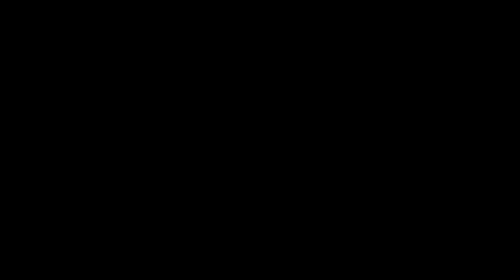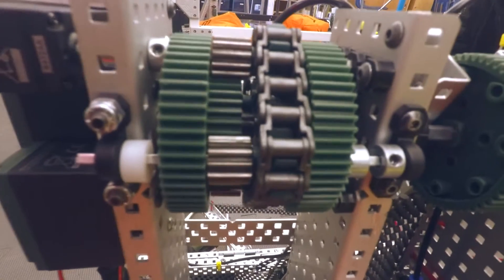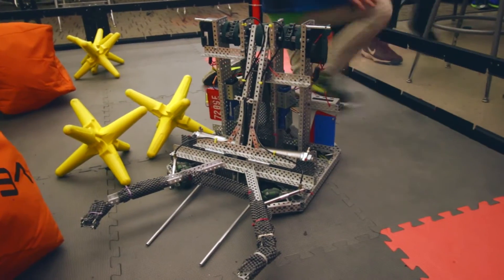The Opportunity / VEX Robotics Starstruck Hype Video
On Saturday March 11th we take our shot at competing for a chance to go to the VEX World Championship in Louisville, Kentucky. Good luck to all teams competing with and against on Saturday. Represent for your squad!!